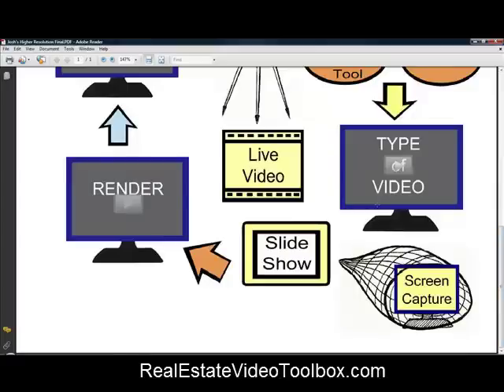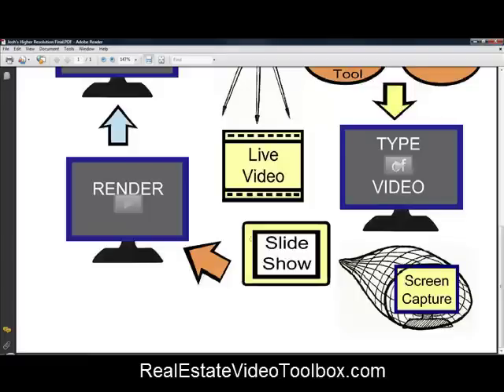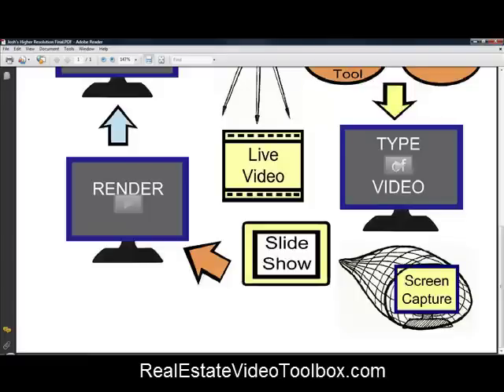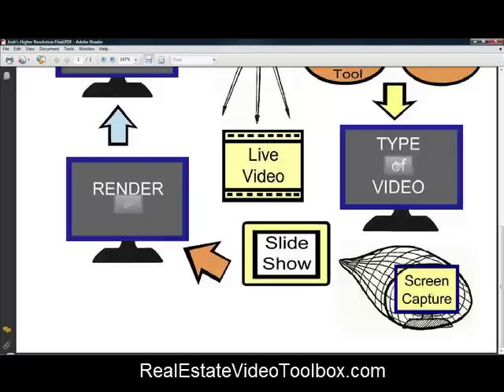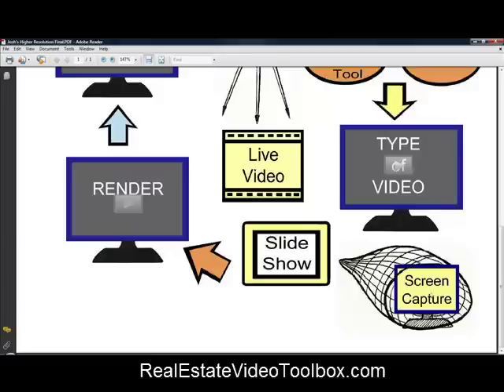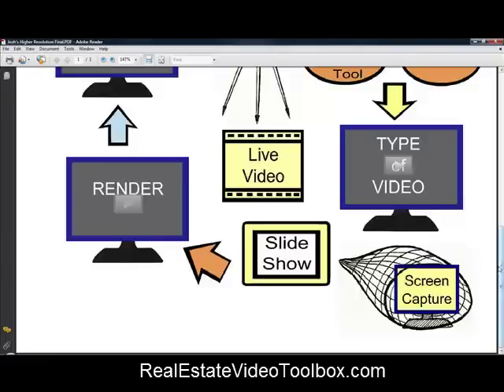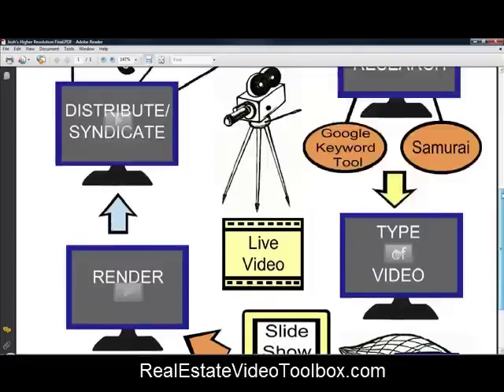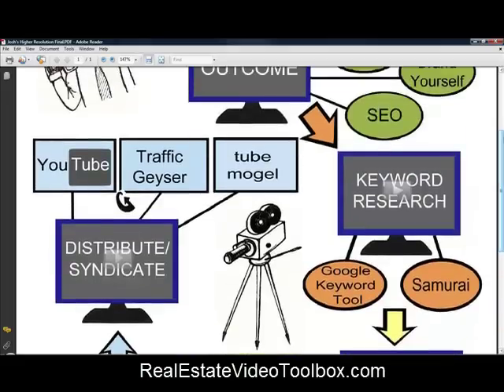Realtor Video Marketing "Cheat Sheet" Part 3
- part 3 in our series "The Video Marketing Cheat Sheet" for realtors and real estate professionals.  Grab your FREE copy of the video marketing "cheat sheet"